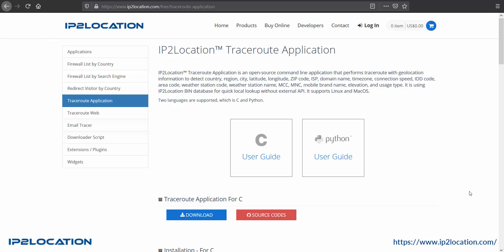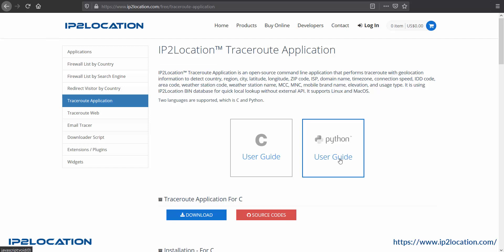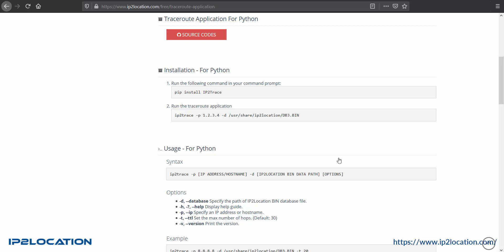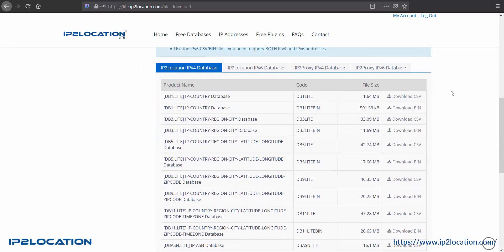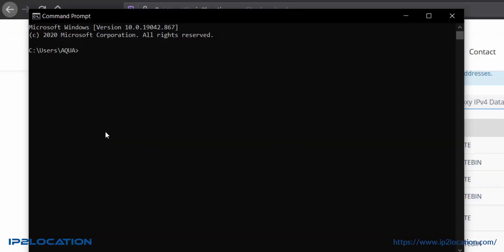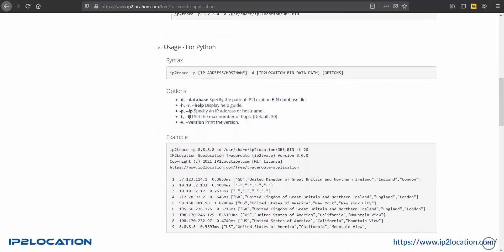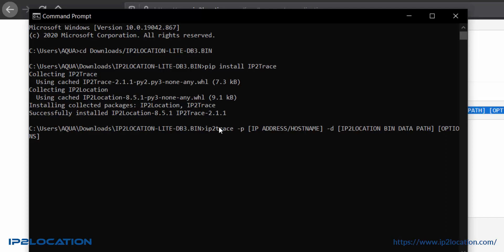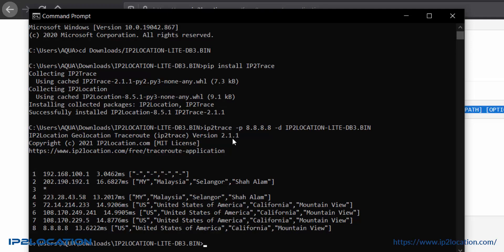How does IP2Location Geolocation Traceroute (IP2Trace) work - Python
This video demonstrates how to perform traceroute with geolocation information to detect country, region, city, and so on by using Python. It is using the IP2Location BIN database for quick local lookup without external API.

Find out more at:
[IP2Location Geolocation Traceroute (IP2Trace) - C / Python]

Sign up for IP2Location BIN Database
[Free database]